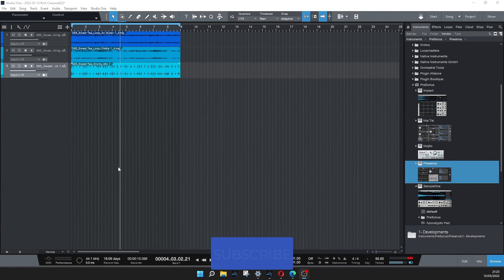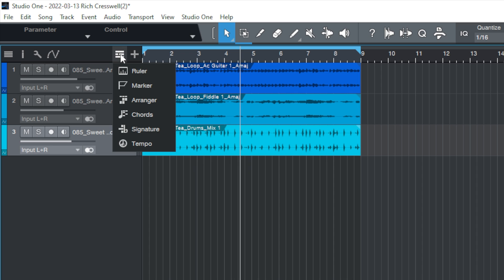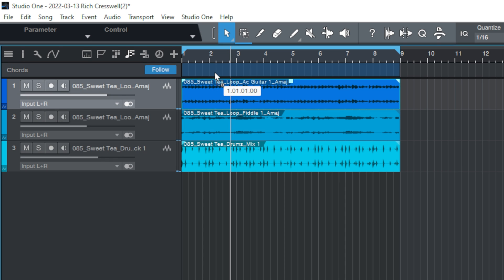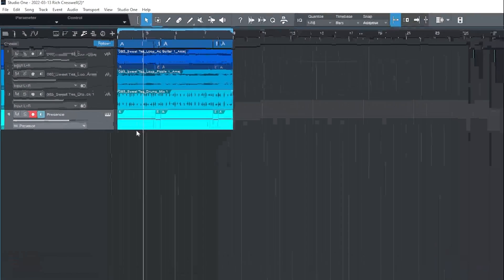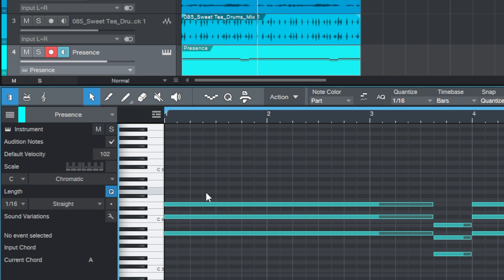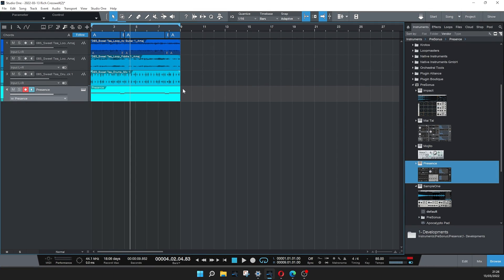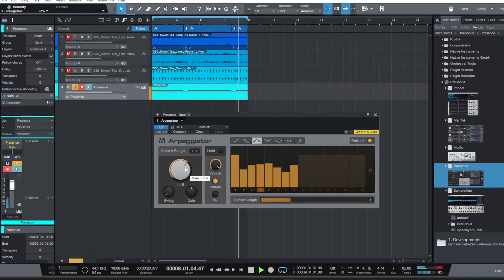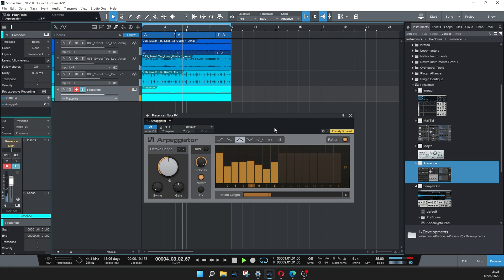Studio One - Flesh Out a Song Quickly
Here I use the chord track and arpeggiator to flesh out a song quickly.
This can be useful if you're at a loss creatively and a super easy way to add layers and additional texture to your recordings in Studio One.

If you'd like to find out more about my DAW of choice (Studio One) you can find the information here:

If you're new to this sort of thing and not sure what version of Studio One is right for you then there's a handy comparison of each of the versions here: